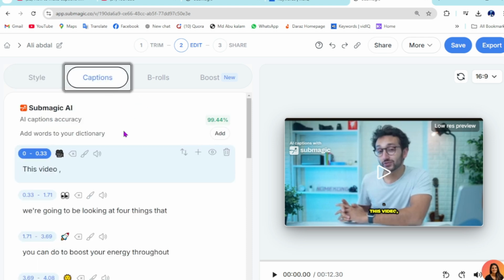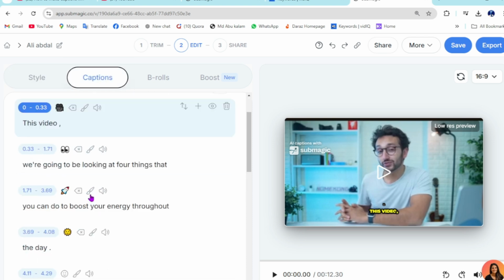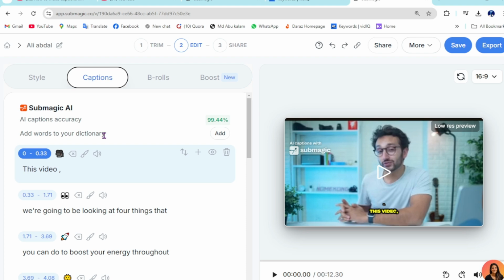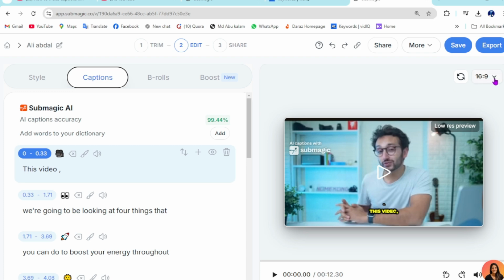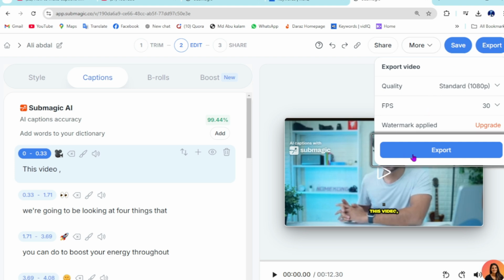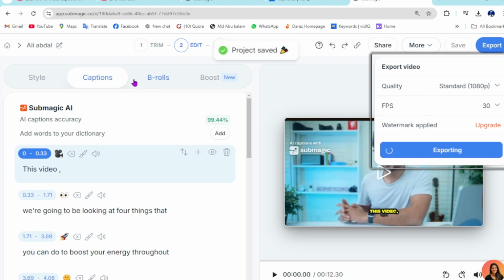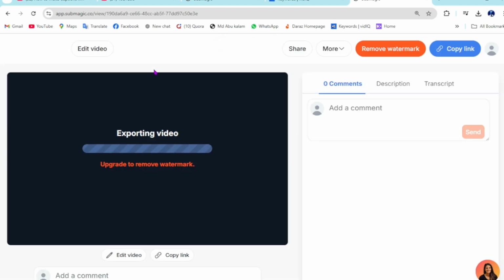How to make captions like Alex Hormozi with AI (under 2 min) - submagic ai tutorial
Hello, In this video I will show you, How to make captions like Alex Hormozi with AI (under 2 min) - submagic